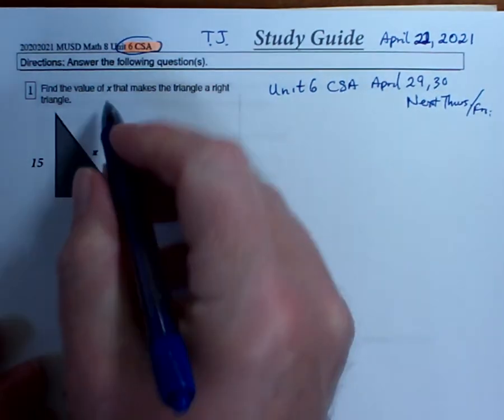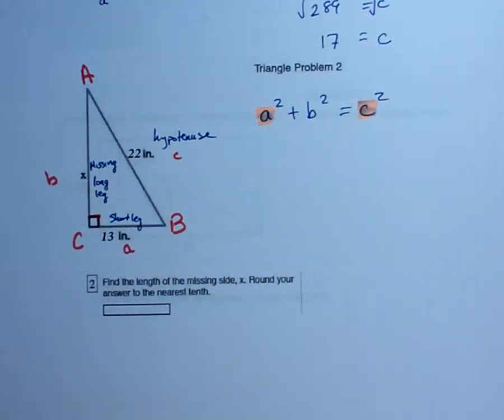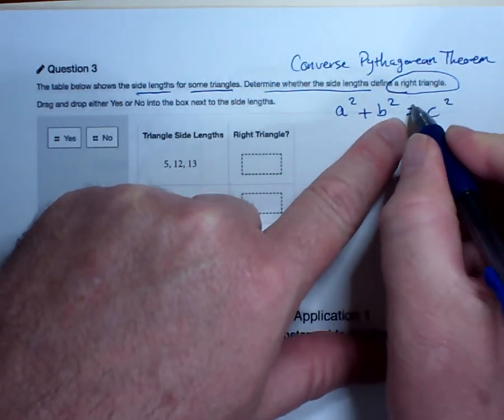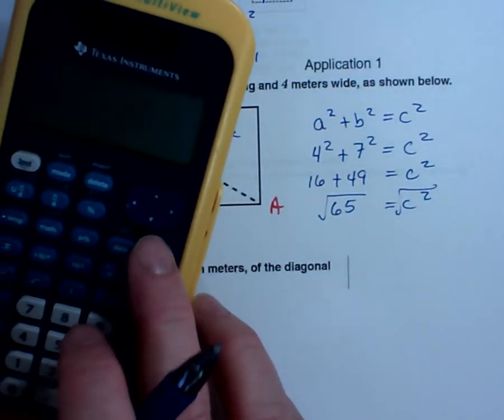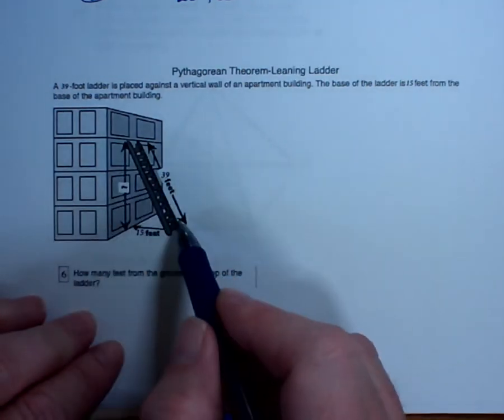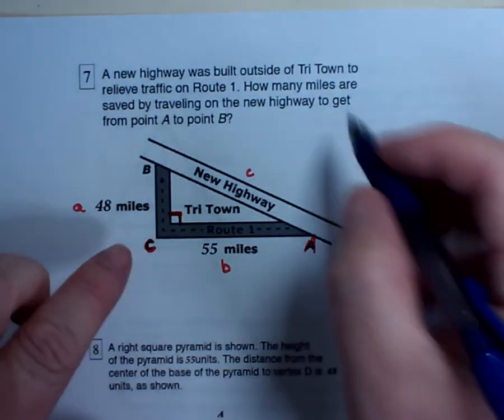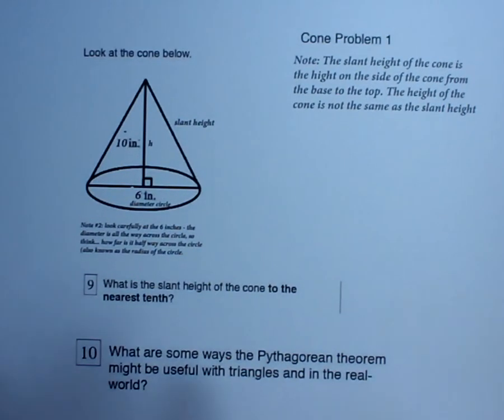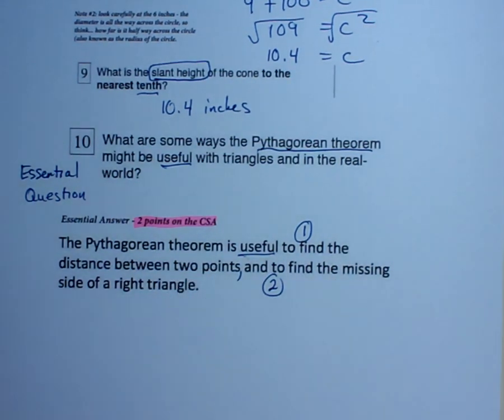Unit 6 CSA Study Guide TJ April 2021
Pythagorean Theorem and It's Converse